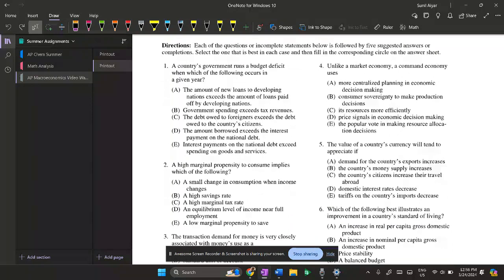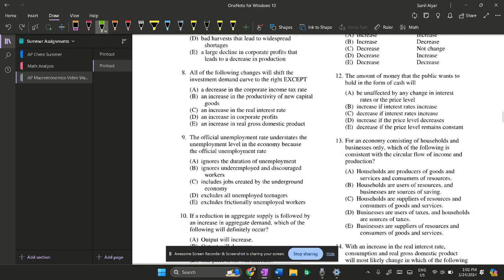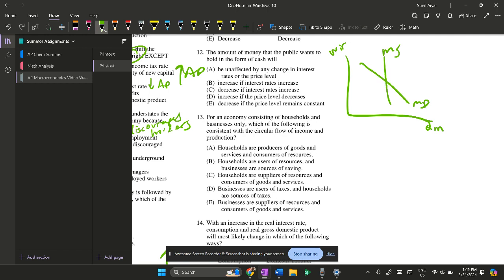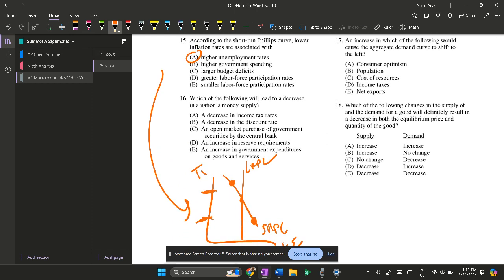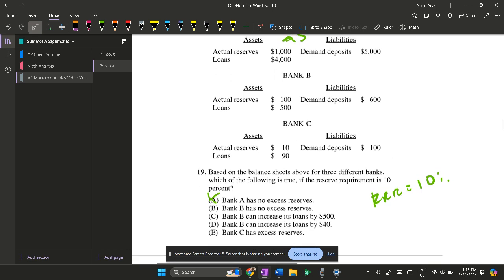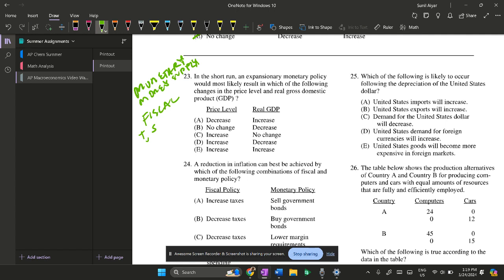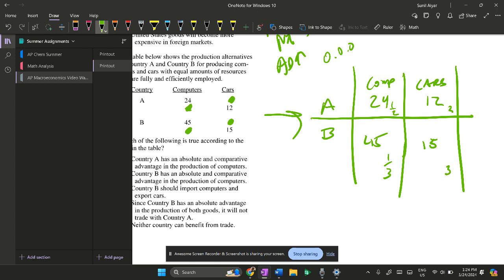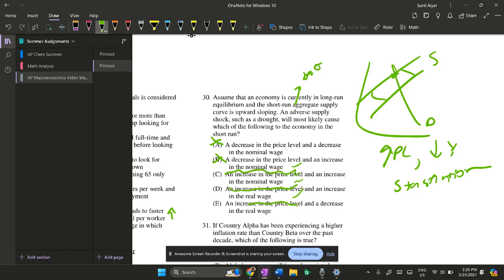2012 Public Practice Exam Macroeconomics Walkthrough (Part 1/2, 1-30 MCQ)